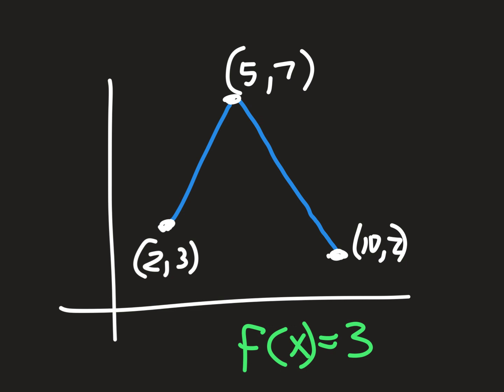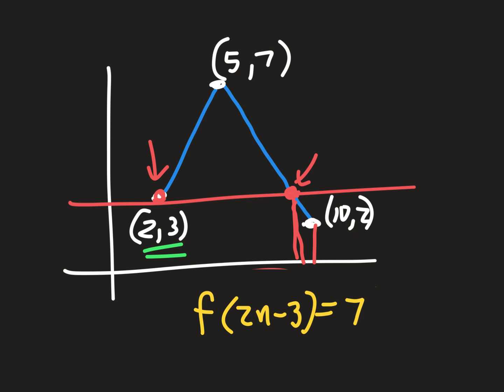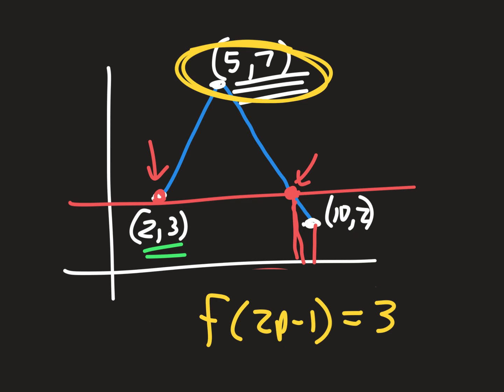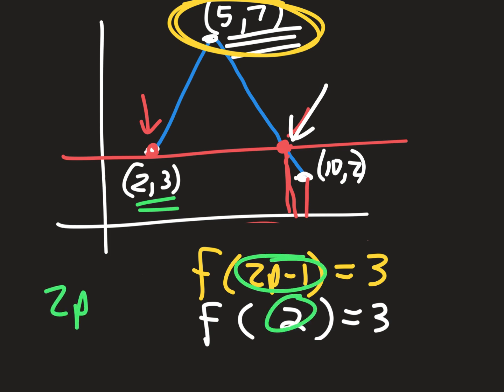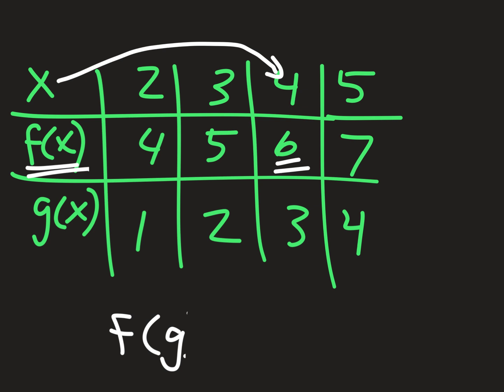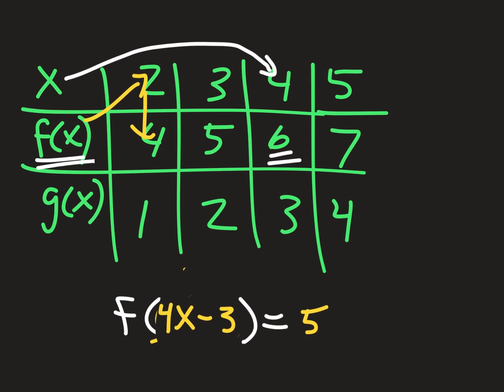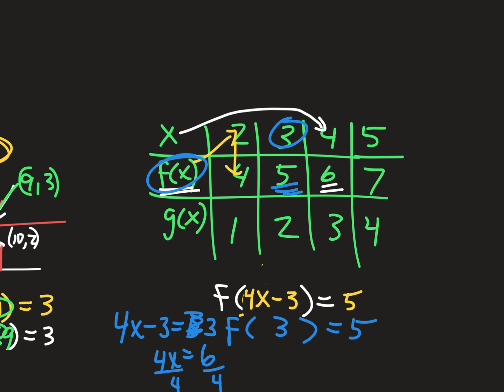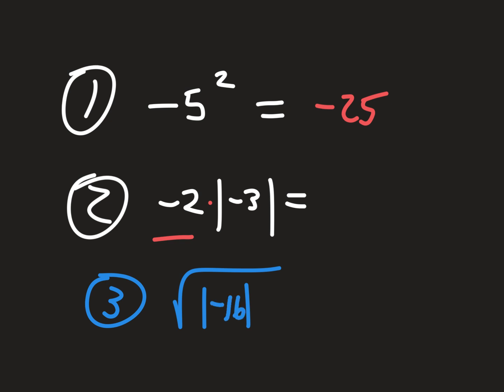Jan 12 hha reviewing chapter on functions for the sem 1 final